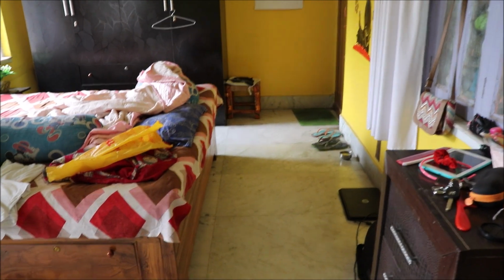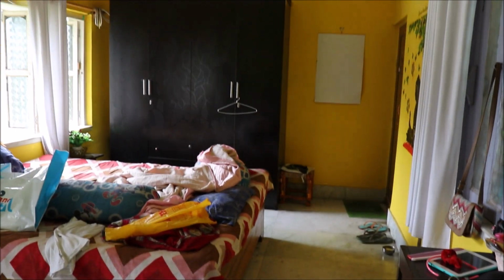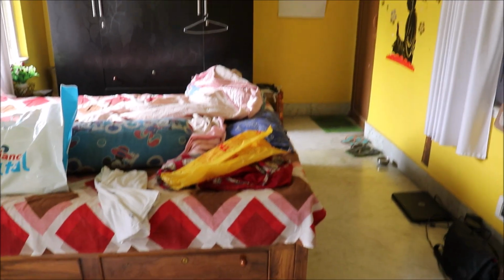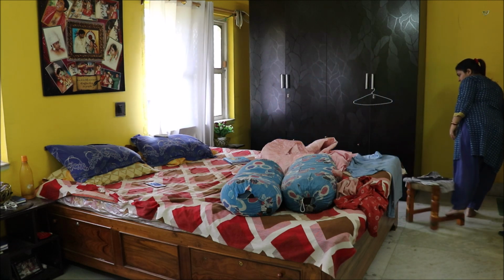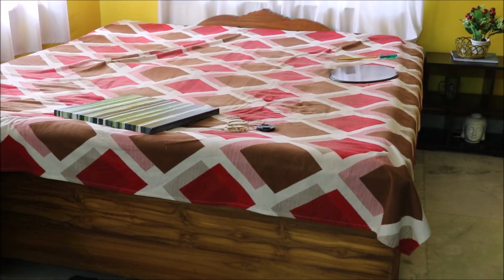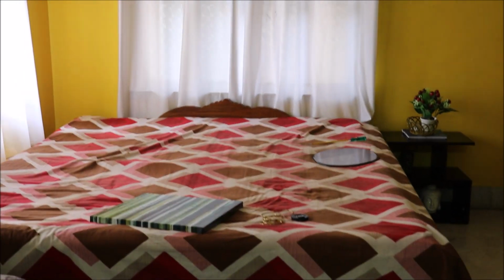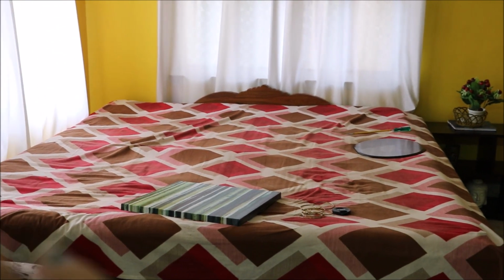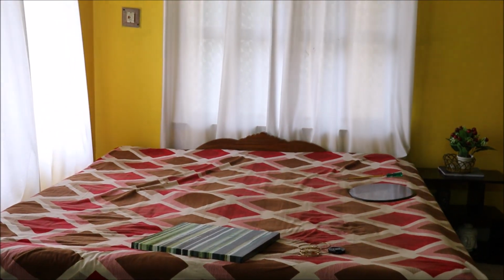EP-2|BED PLACEMENT|BEDROOM MAKEOVER SERIES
hi my lovelies im back with episode  2 from my bedroom makeover series, i hope you will love this series and will get loads of ideas ...thanks in advance dont forget to subscribe..plz share with your friends and family..